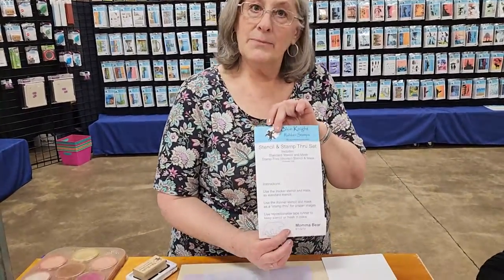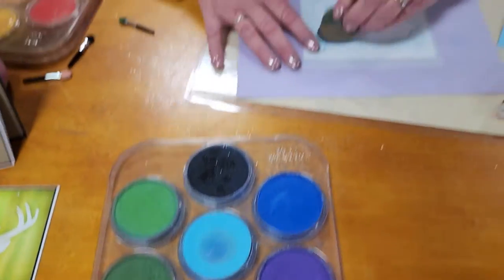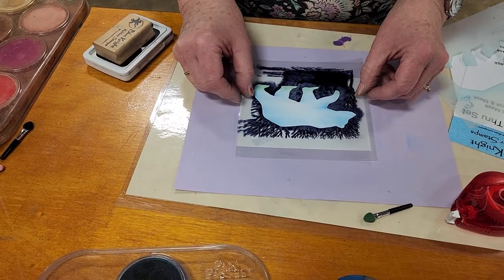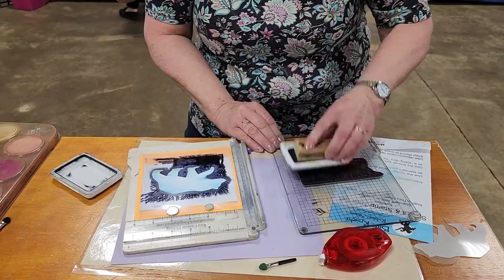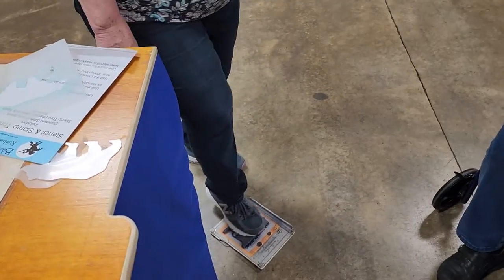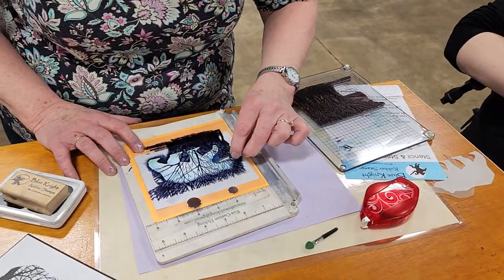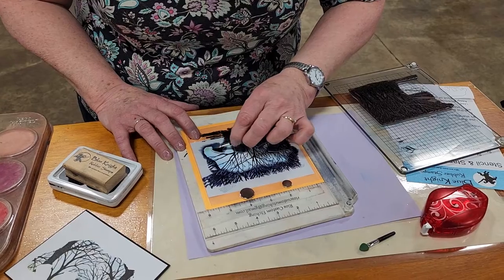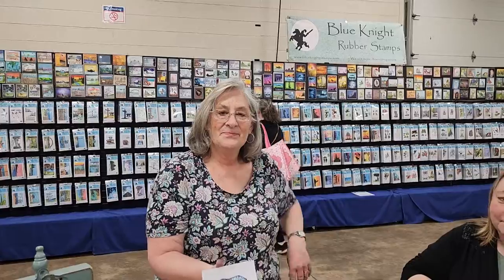Lynn from Blue Knight Rubber Stamps at Stampercon April 1, 2023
Lynn demonstrates the new stamp thru stencils